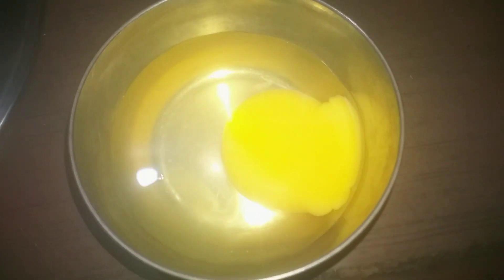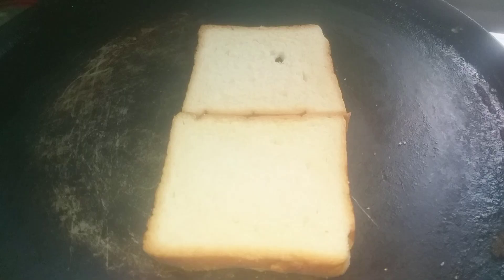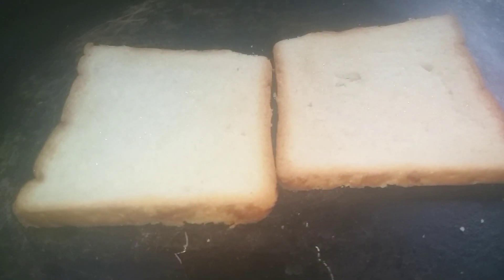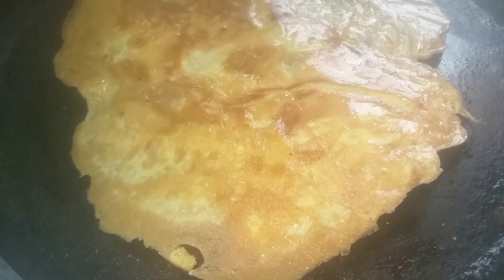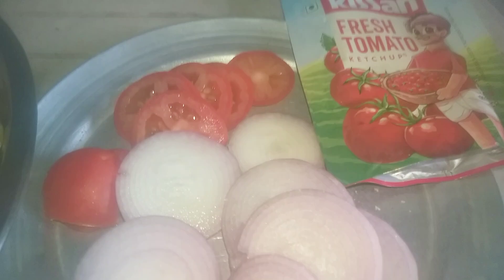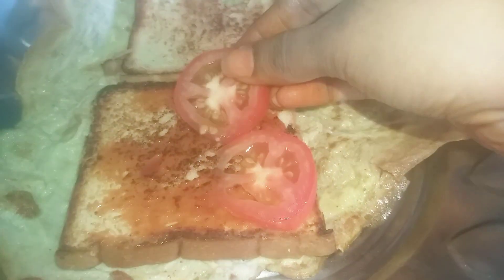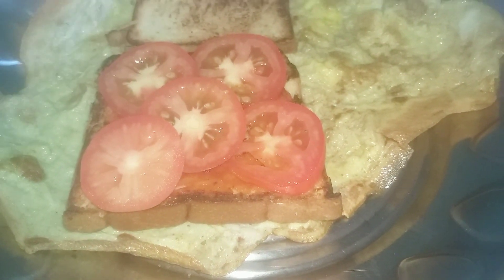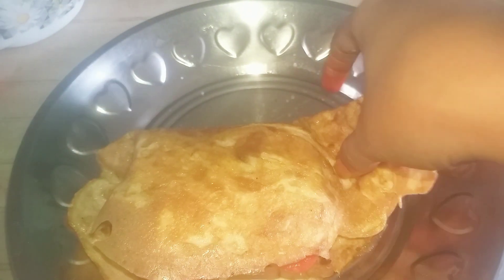🥪🥪బ్రెఅడ్ ఆమ్లెట్ చేసాను # cooking video bread Latha vlogs